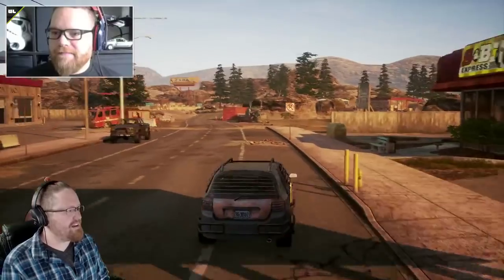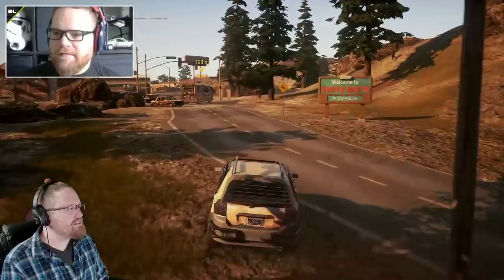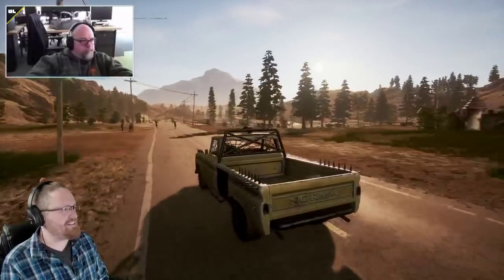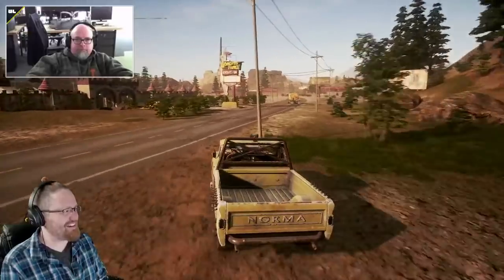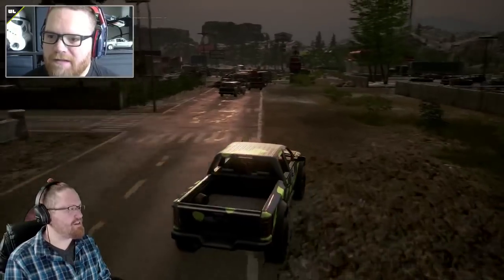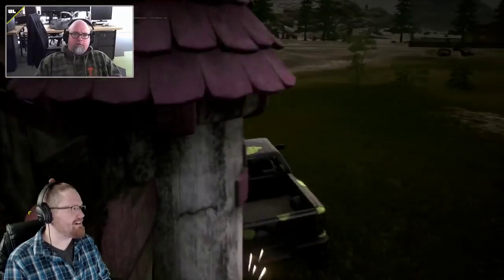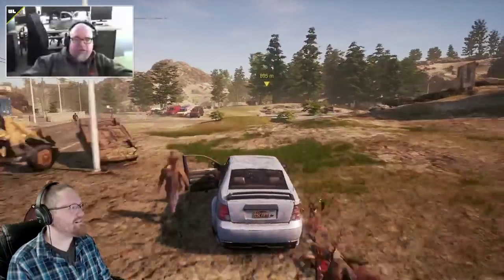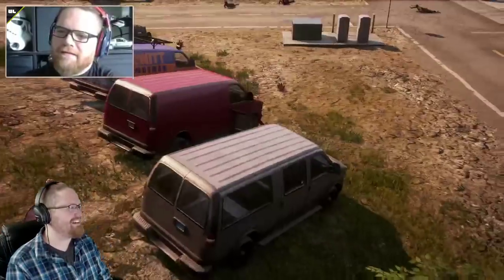Vehicle Upgrade Incoming — Preview our next update with Dan Mod!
Dan Mod is here to show us what he's been working on for the past few months — a complete upgrade to the entire vehicle system to deliver more power, better clearance and obstacle handling, more differentiation between vehicle types, and the ability to pull off some crazy stunt-driving moves that used to be much harder. Come in and see all the details!

You can also add your wishlist items (or vote on others!) for State of Decay 2.

— the developers of State of Decay 2